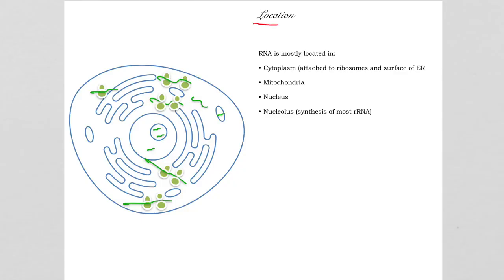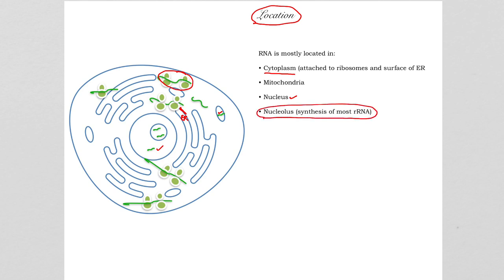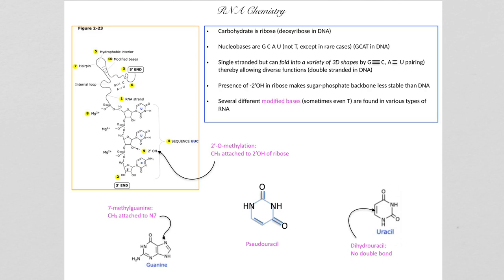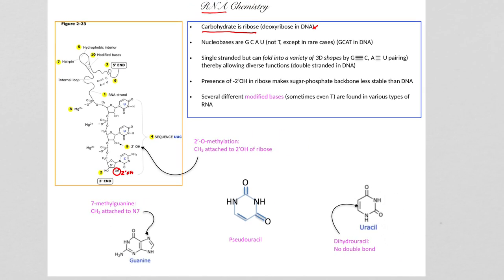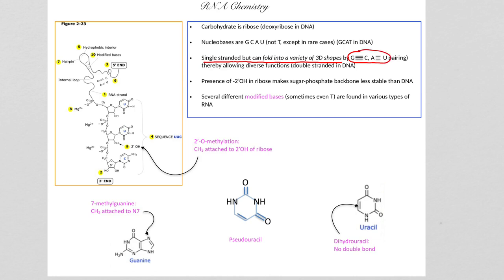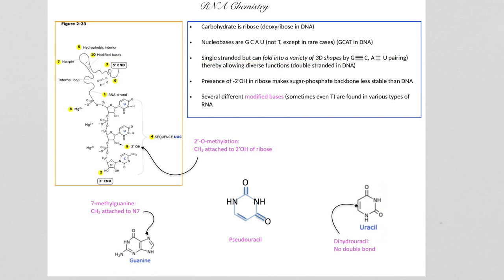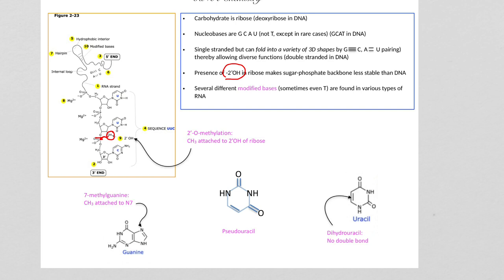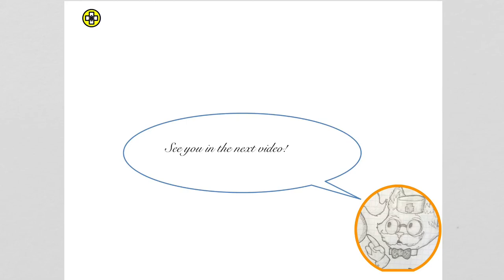2.92 Overview of RNA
This video discusses basic RNA chemistry, types of RNA including housekeeping RNA (tRNA, mRNA and rRNA) and regulatory RNA (small and long non-coding RNA) and the role of RNA in controlling the protein profile of a cell. It also explains why RNA is capable of carrying out such diverse functions.This is followed by a brief discussion of mRNA and snRNA, rRNA and snoRNA, tRNA, lncRNA, miRNA and siRNA, and piRNA. The video ends with a brief discussion of RNA drugs.